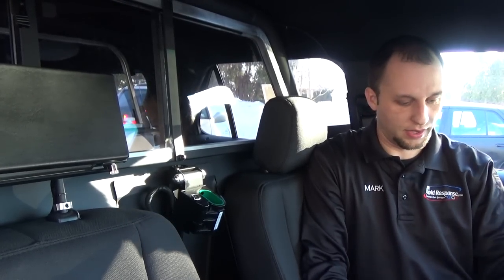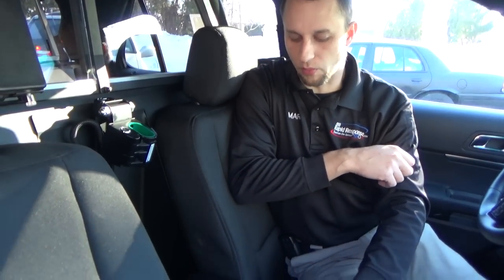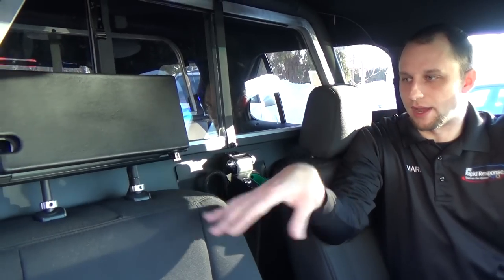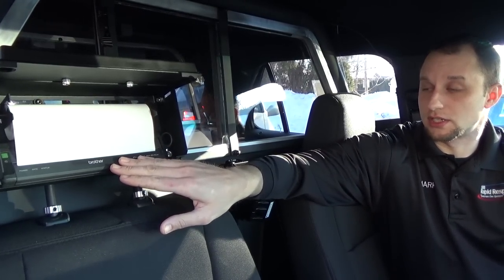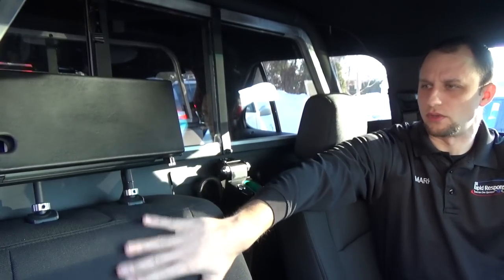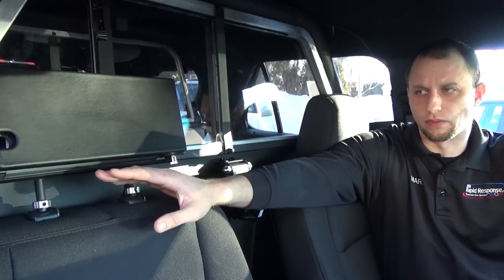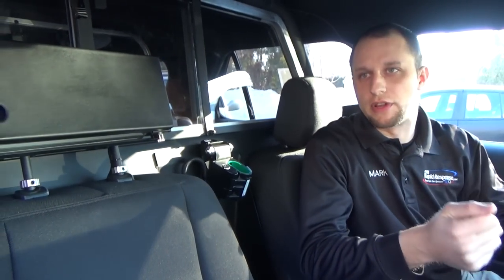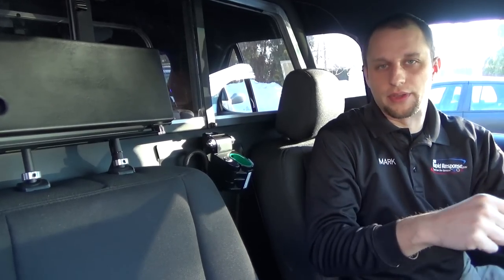Headrest Printer Mount | 911RR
Headrest Printer Mount option available from 911 Rapid Response.